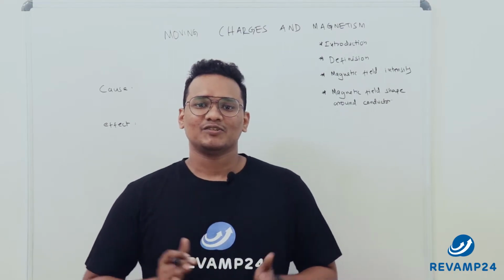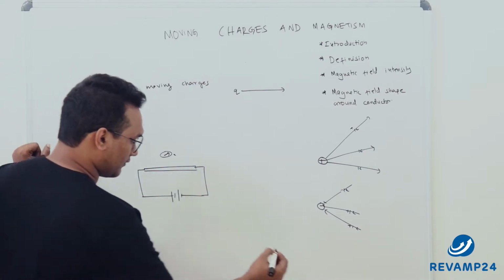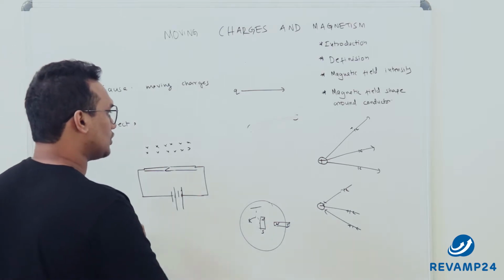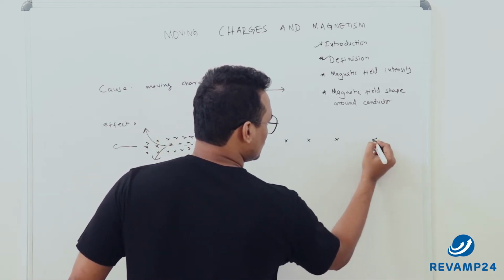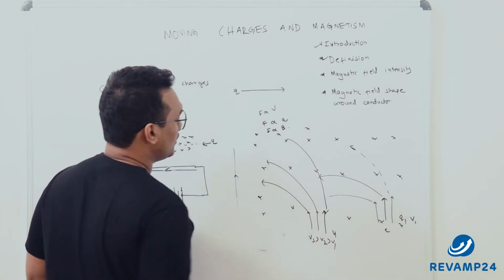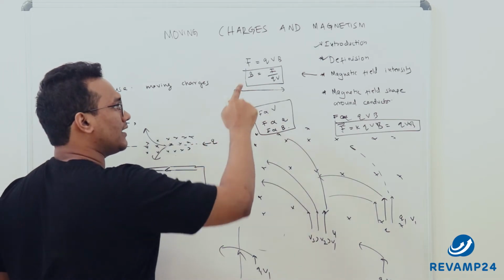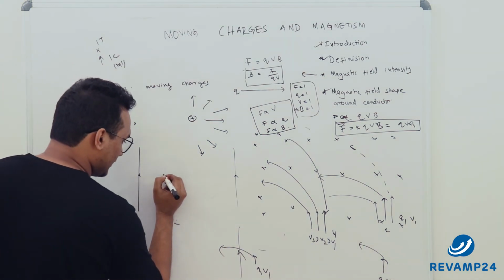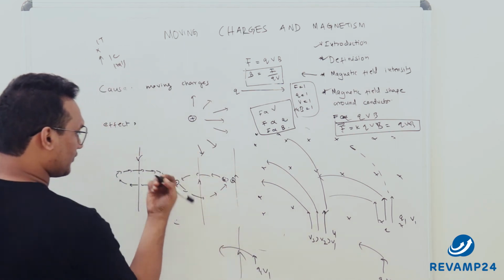Introduction || Class 12 || Physics || NCERT|| CBSE || CUCET || VITEEE || KCET || MHTCET